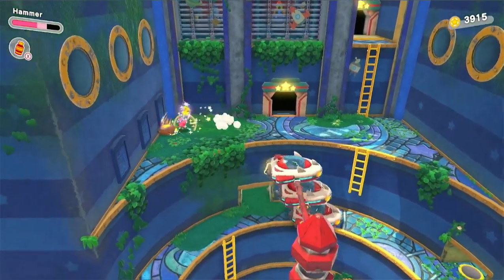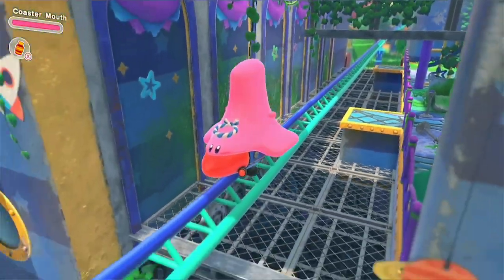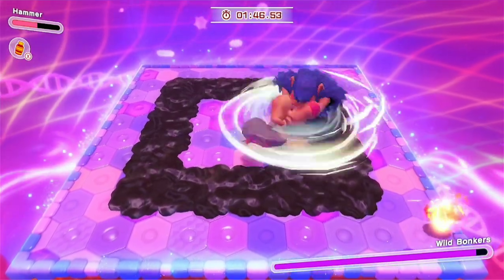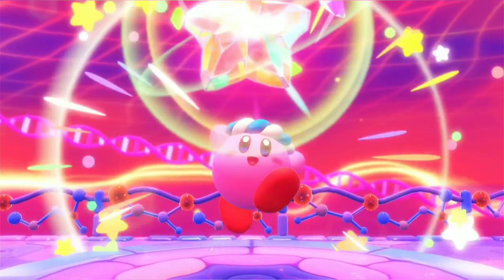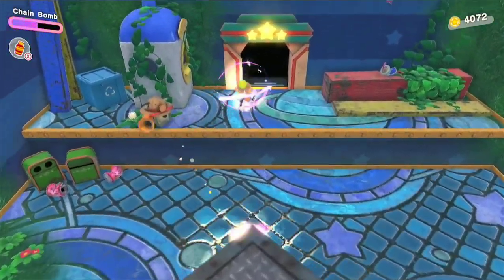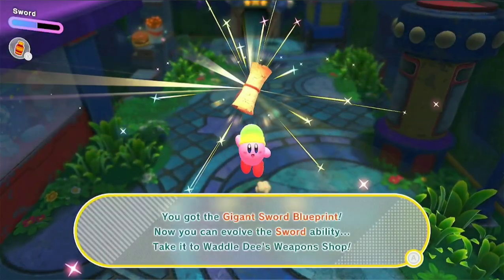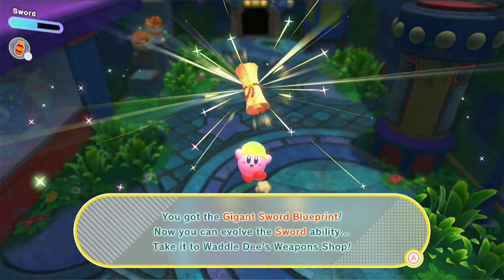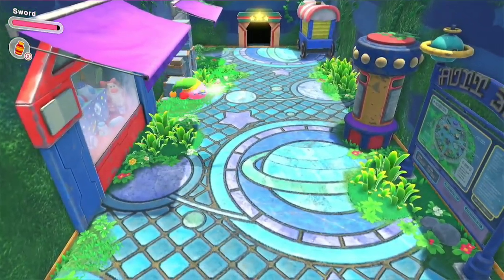coster race (Kirby and the forgotten land#8)